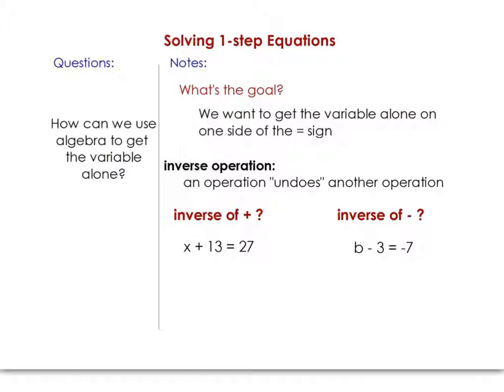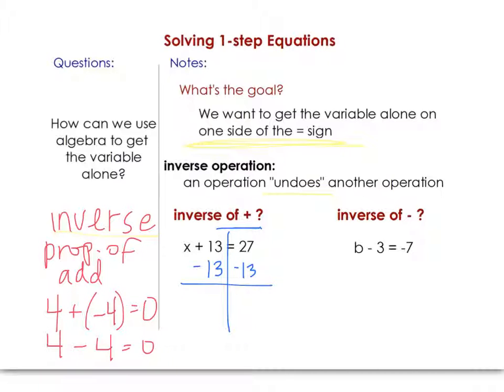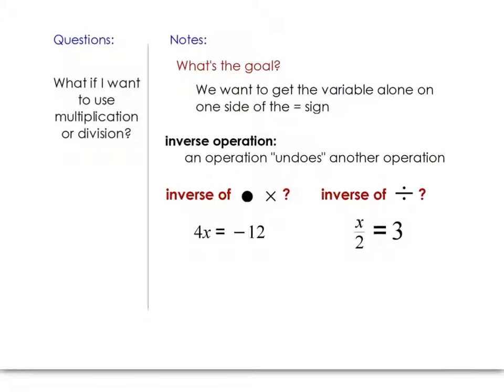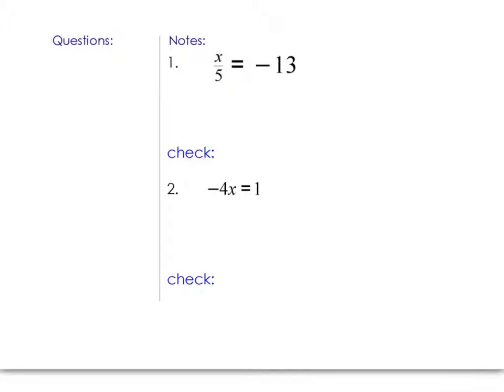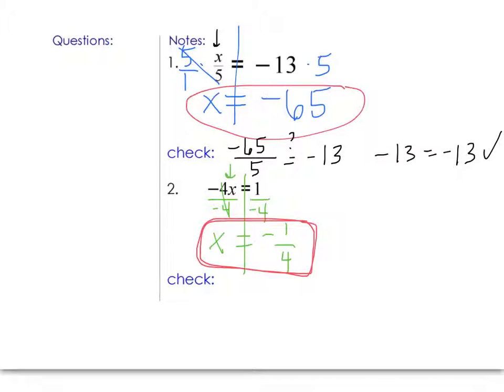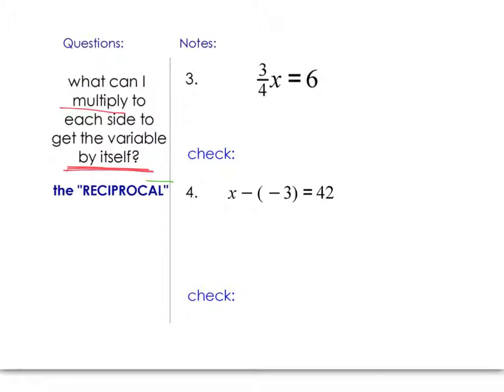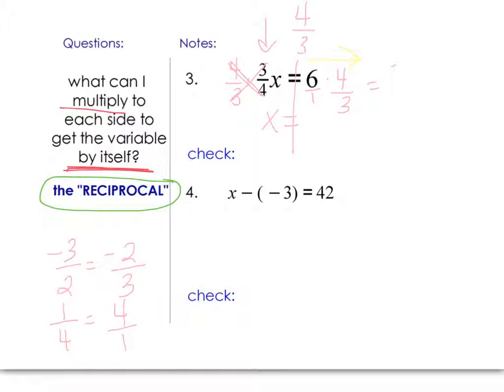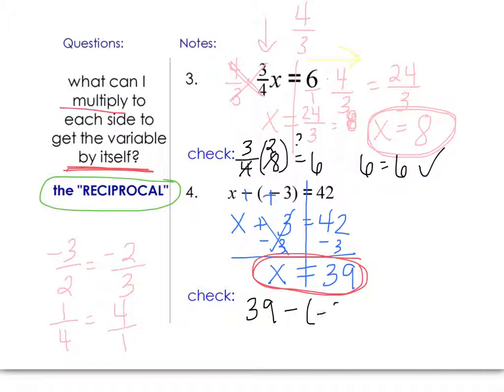Solving 1-step Equations